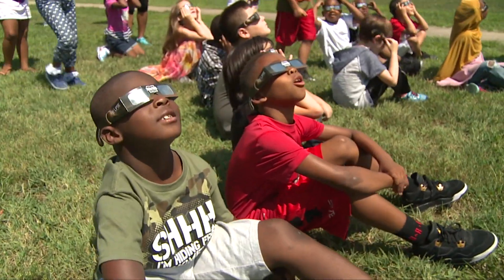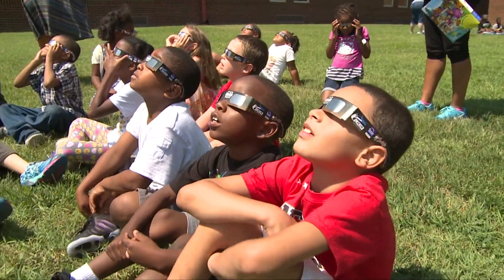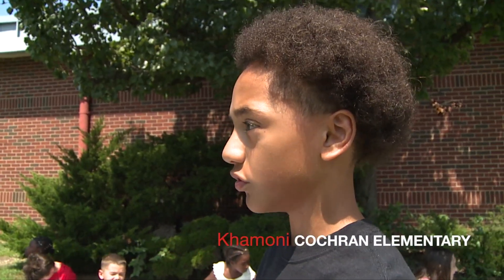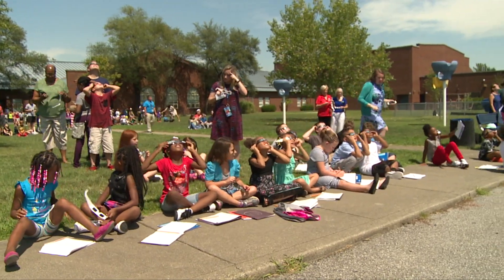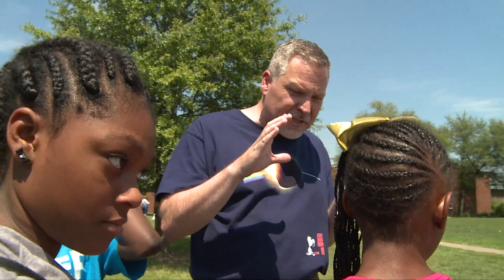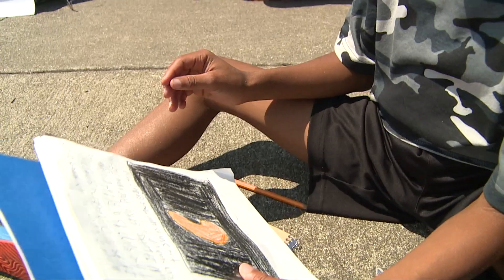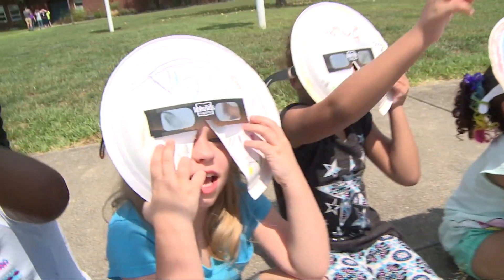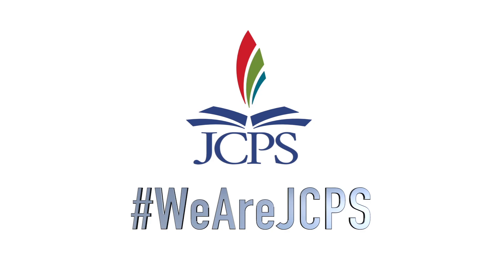Cochran Elementary Eclipse 2017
Students at Cochran Elementary used the 2017 Solar Eclipse as a chance to enhance science, writing, art and math lessons.